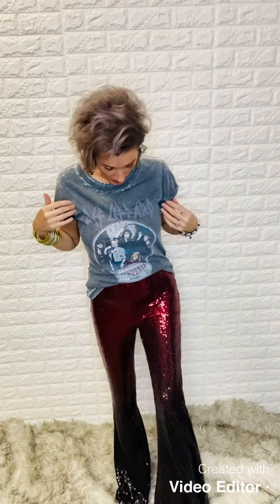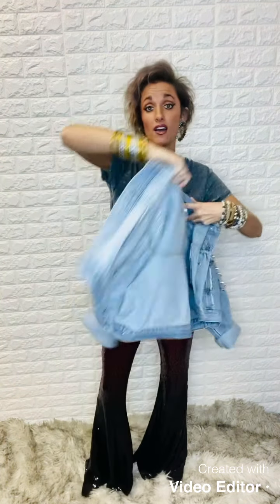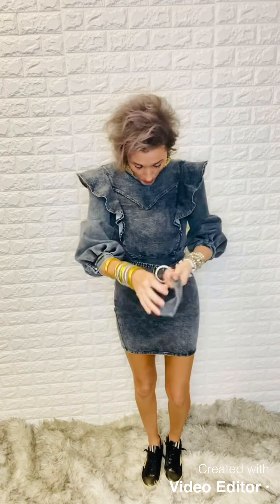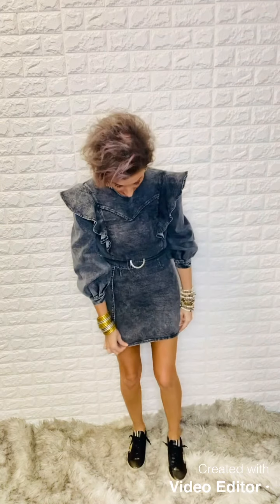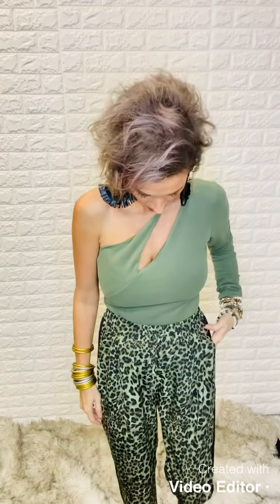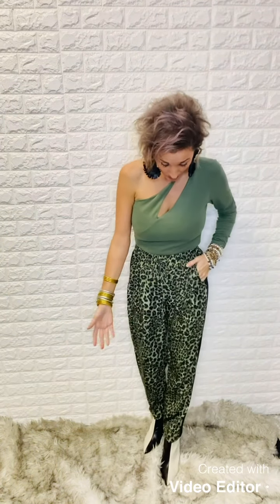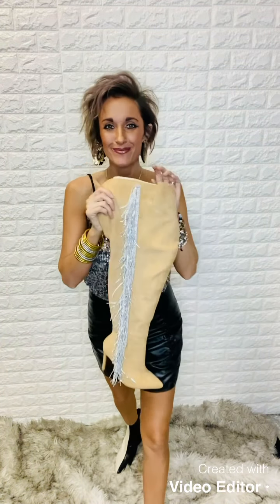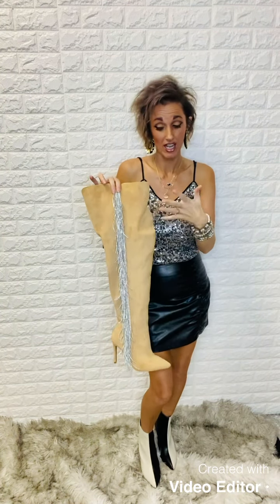Jess is bringing you even MORE •••HOLIDAY LOOKS•••